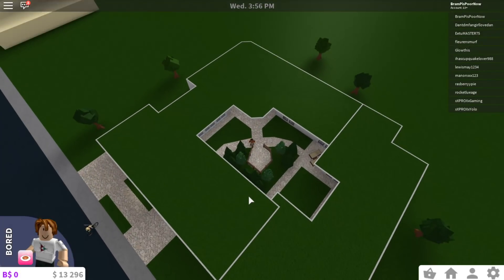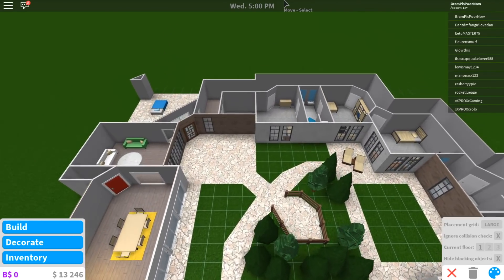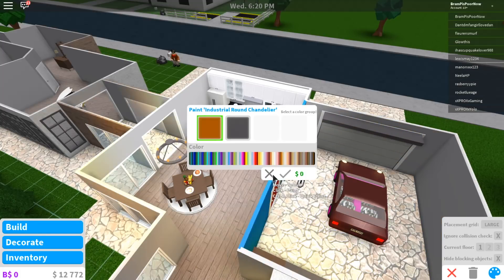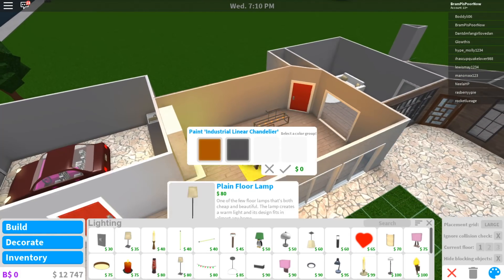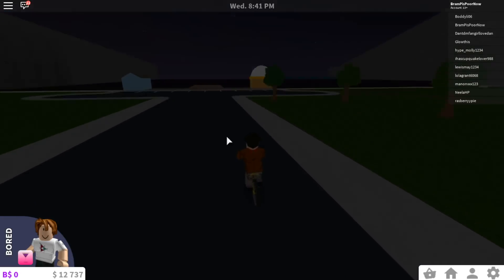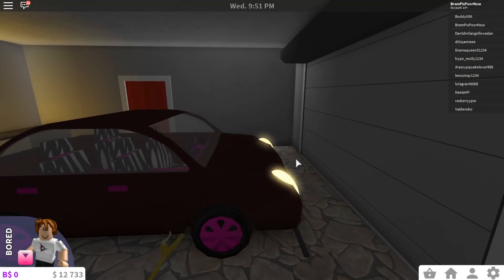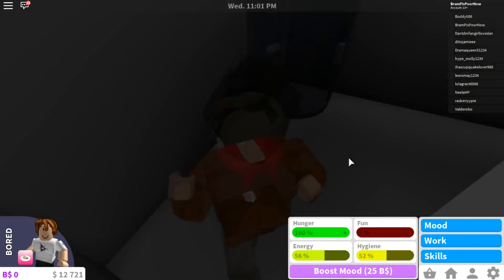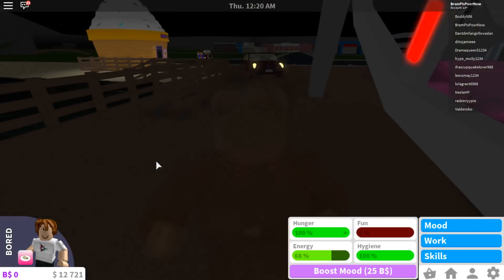The Ferris Wheel Broke! Hard Knock Life #14 | Roblox - BloxBurg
FAQ:

- No, if I give you money I should pay everyone who asks, which leaves me with nothing.
- No, I have more than 200 people wanting to be my friend, it wouldn't be fair.

Can you collab/ give me a shoutout/ build me a house?
- I get these requests daily. If I were to say yes I'd be busy 24/7.